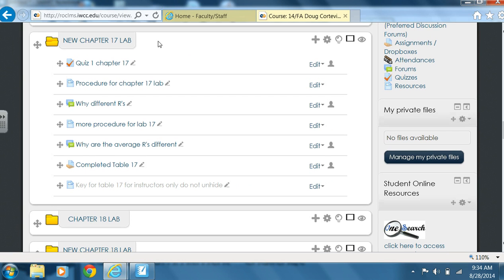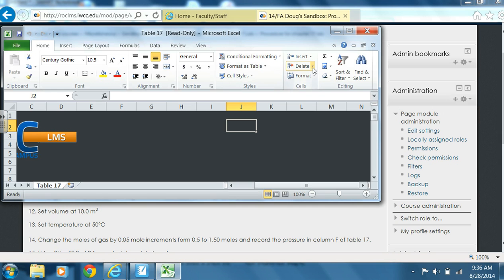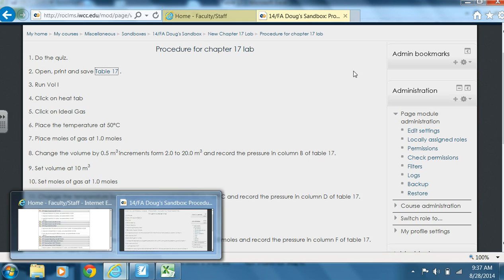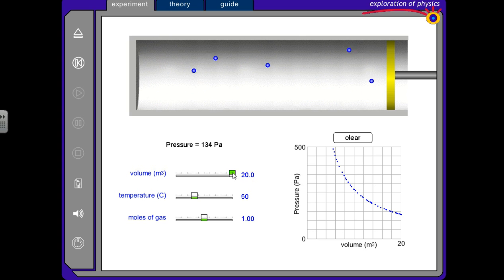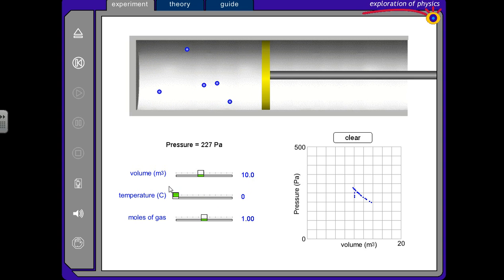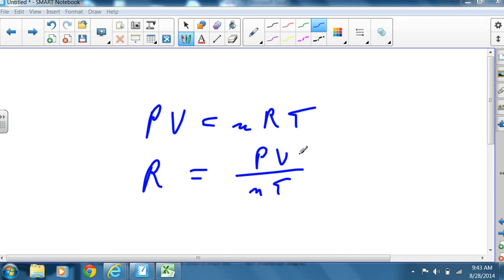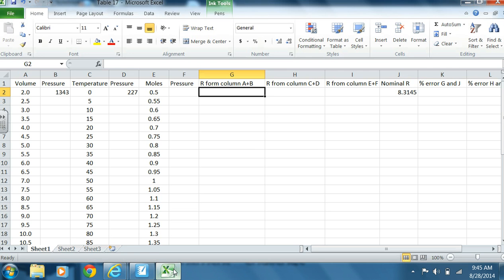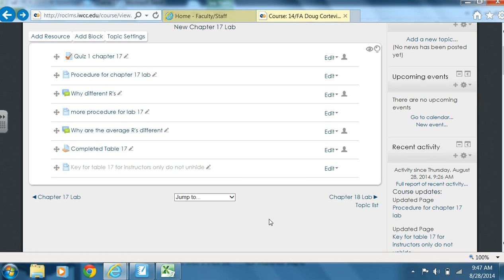PHY 221 Chapter 17 new lab 2014